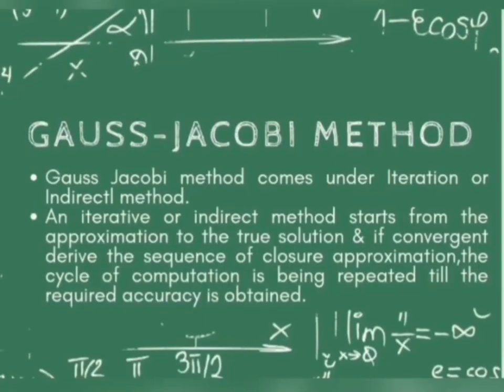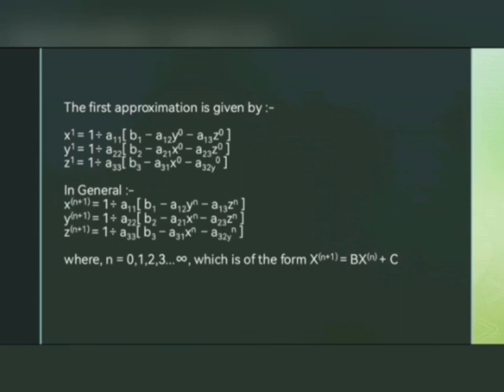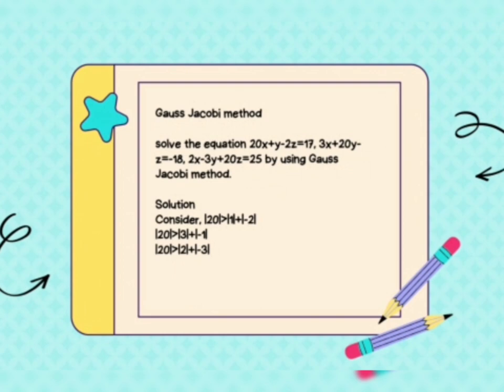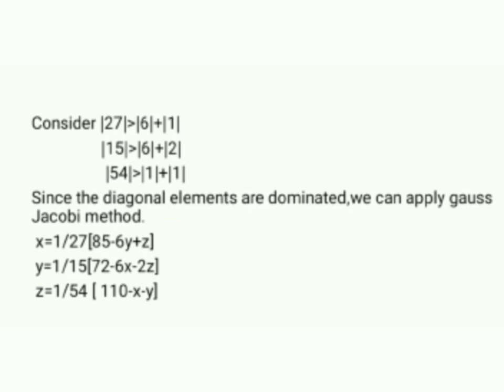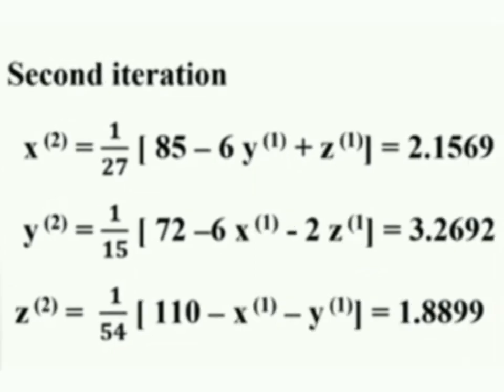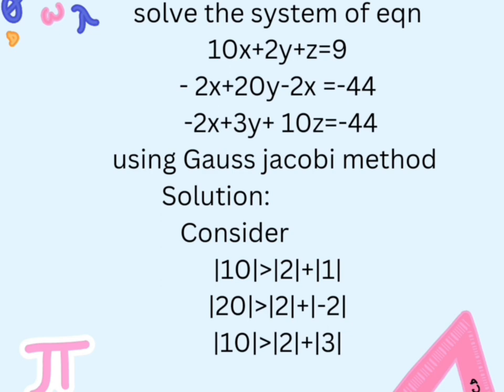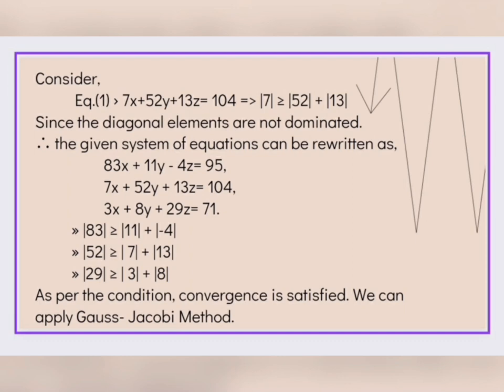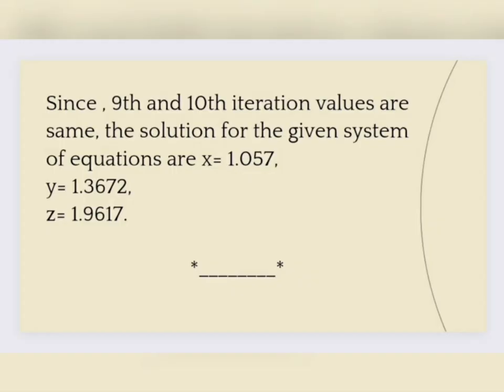Gauss Jacobi method Explanation and Example Problems